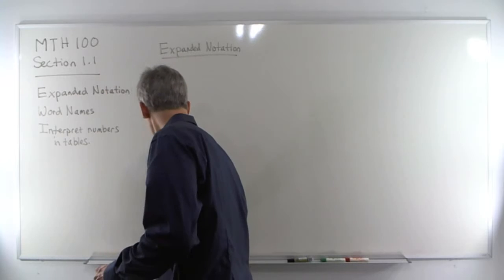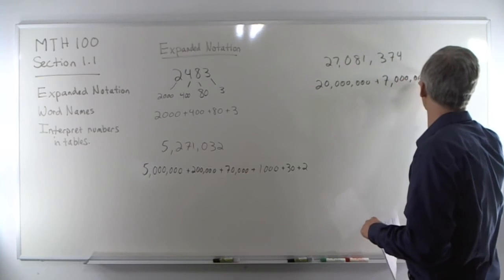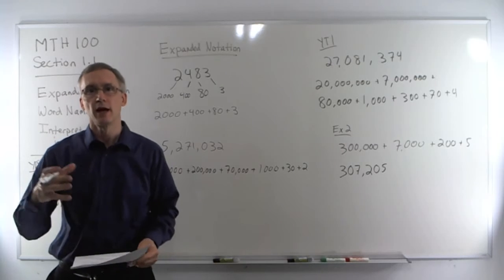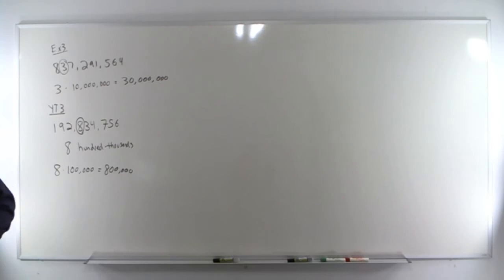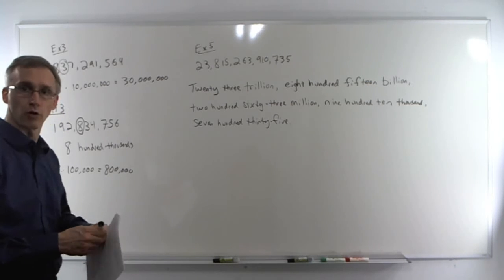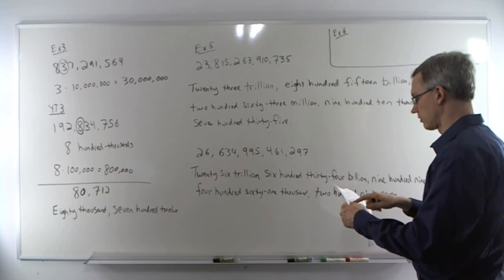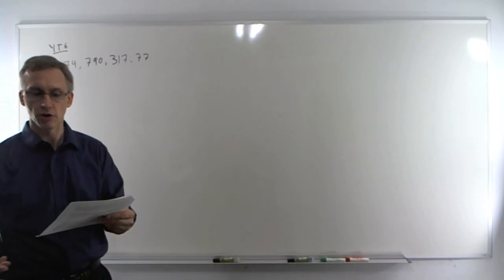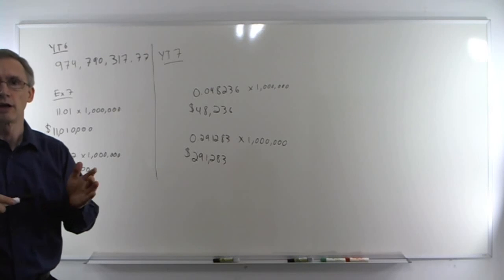GCC MTH 100 S11 - Understanding Whole Numbers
Lecture for MTH 100, section 1.1.
Understanding whole numbers.